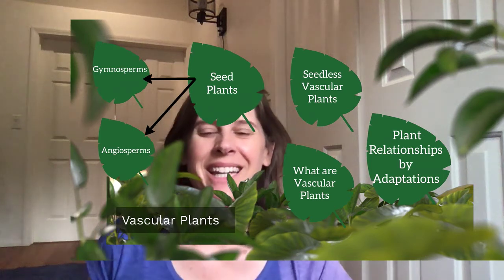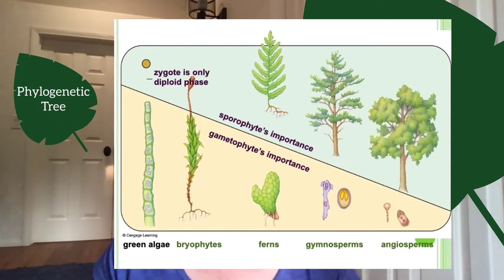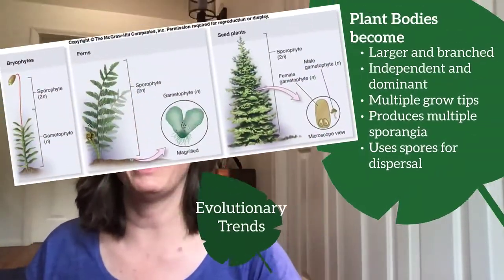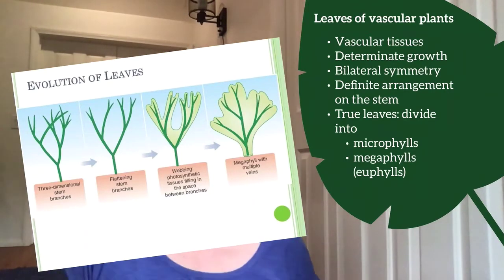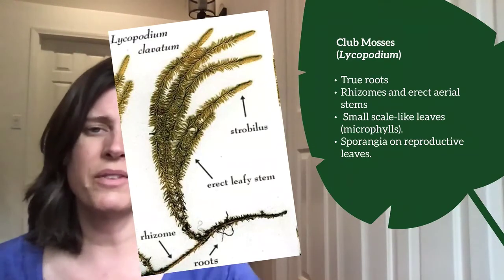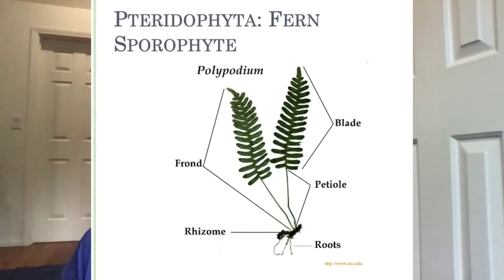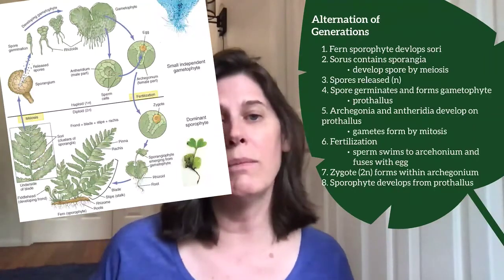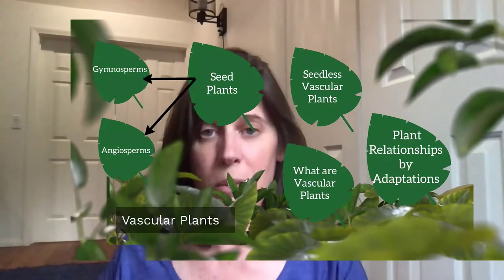Vascular Plants Part 1: Introduction to Seedless Plants